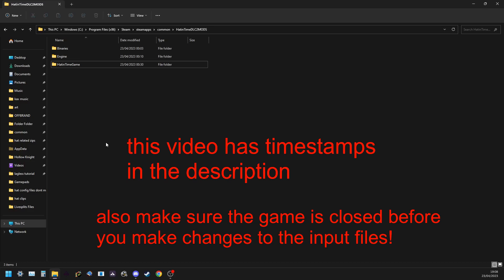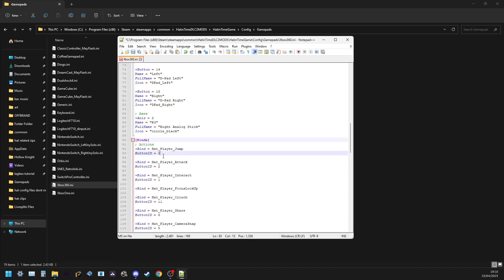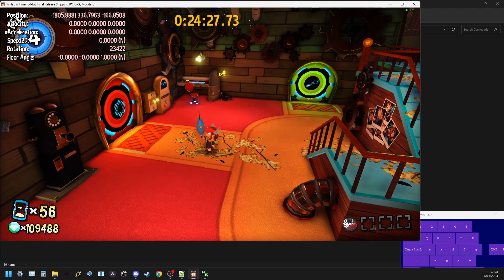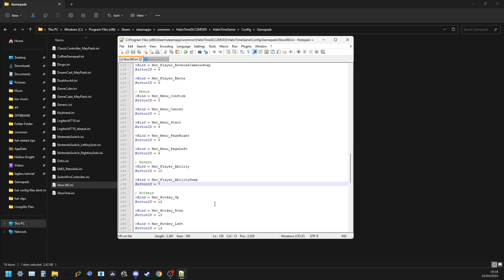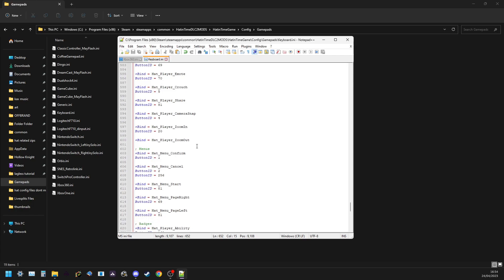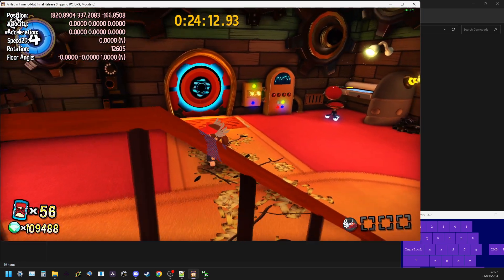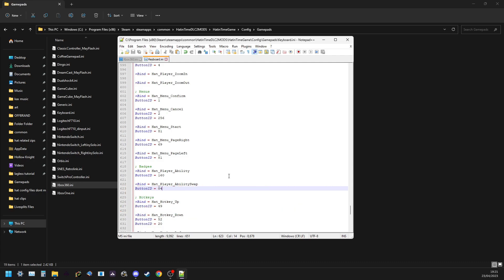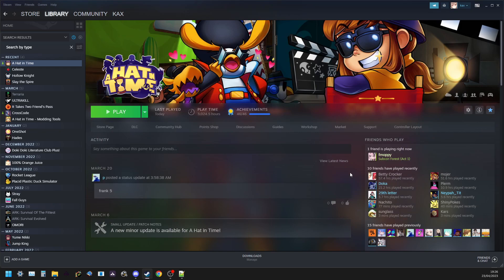How to rebind and auto text mash for A Hat in Time speedrunning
TIMESTAMP LIST:
[[general information]]
0:00 introduction
0:28 where to find input files
0:45 how to read an input file and how to rebind
2:24 clarifying unintuitive names for inputs
[[suggested rebinds for keyboard]]
3:05 keyboard suggestion: moving dive to a different button
3:32 keyboard suggestion: scroll wheel to quick swap hats
[[suggested rebinds for controller]]
4:22 which controller input file to use (Xbox360.ini for most controllers)
4:54 controller suggestion: unbinding FocusLookUp
5:26 controller suggestion: swapping pause and hat wheel
6:01 controller suggestion: moving emote wheel somewhere else
[[fast back to hubs]]
6:46 binding the fast scroll down button
8:20 in-game demonstration of the fast back to hub
[[automatic text mash (HIGHLY RECOMMENDED)]]
9:26 setting up automatic text mashing
12:02 additional required setup to auto text mash on controller
12:20 what to do if there is no "controller layout" button
13:20 additional required setup to auto text mash on controller (cont.)
!! [remember to always close the game any time before you edit input files] !!

join the boop troop, the genreal speedrunning hub for a hat in time